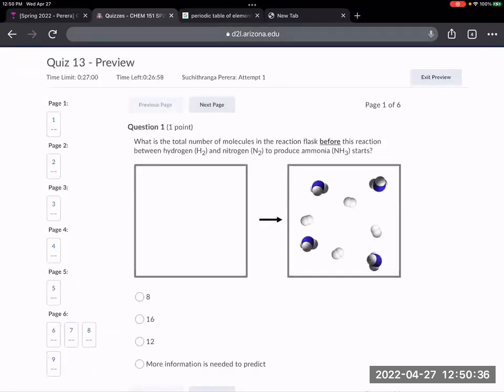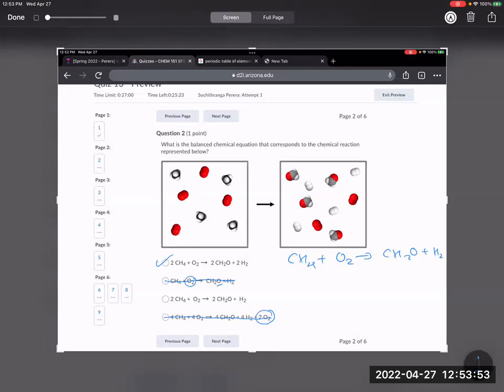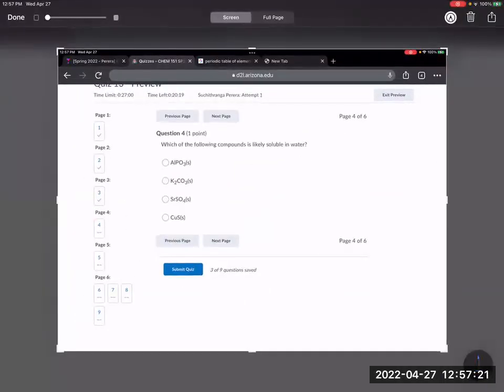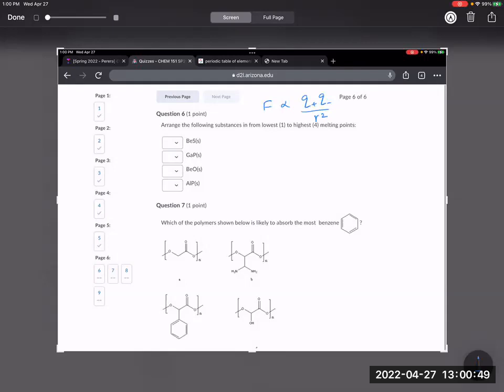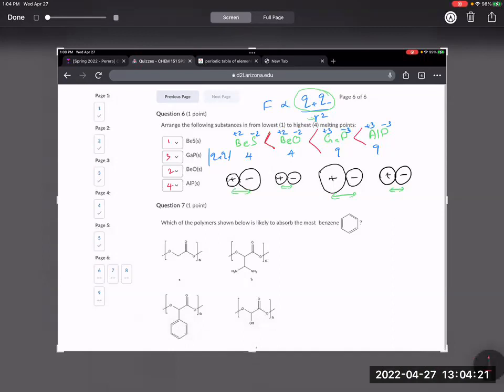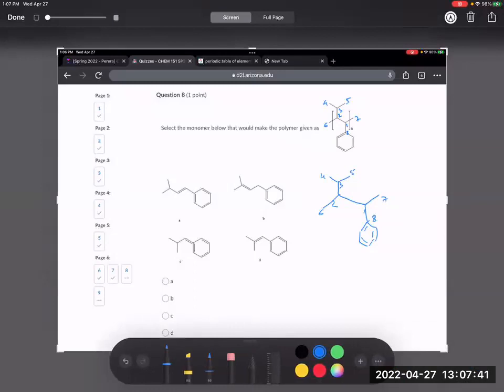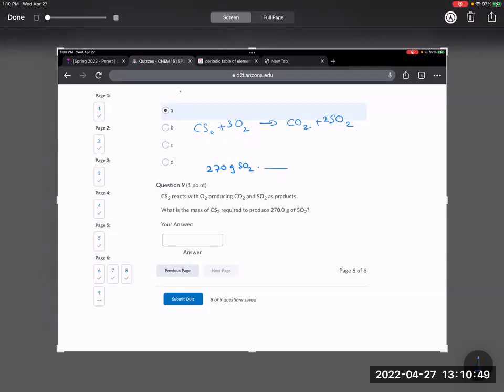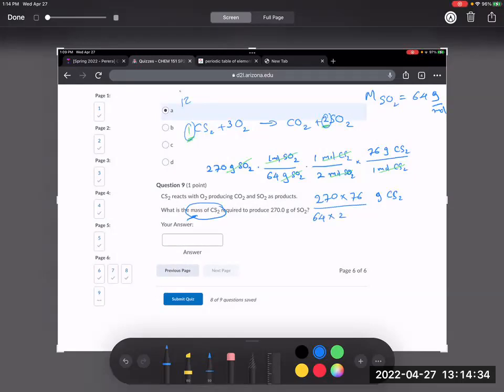Chemical Reactions and Ionic Compounds Q&A